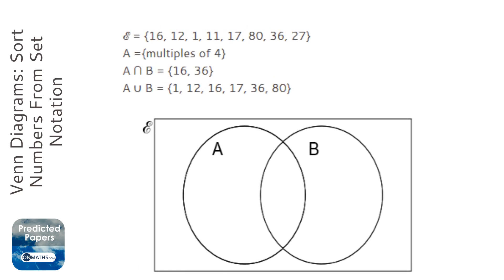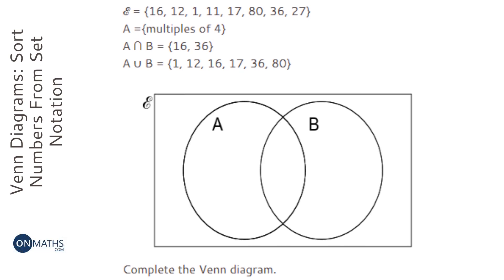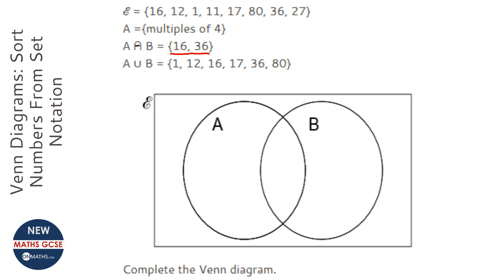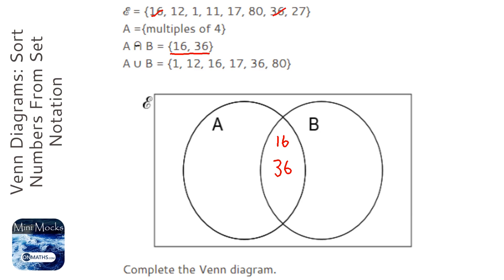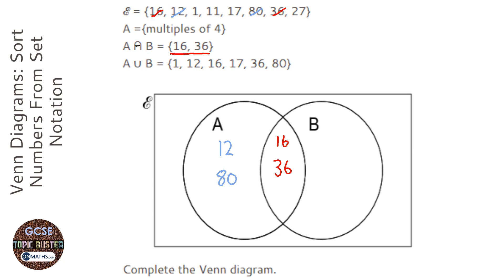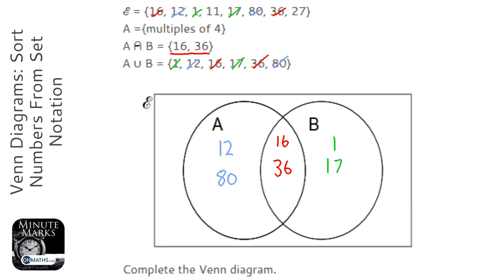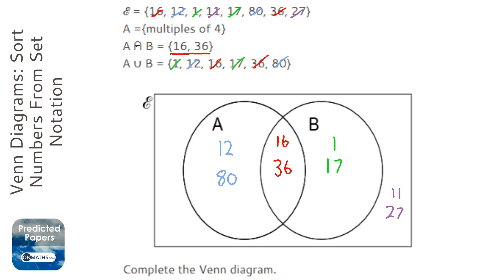Venn Diagrams: Sort Numbers From Set Notation (Grade 5) - OnMaths GCSE Maths Revision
Topic: Venn Diagrams: Sort Numbers From Set Notation